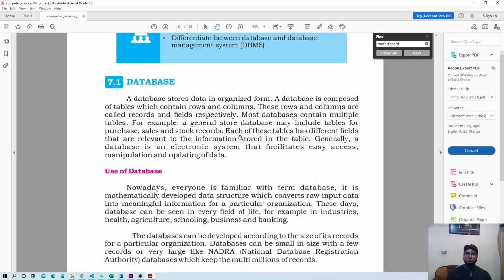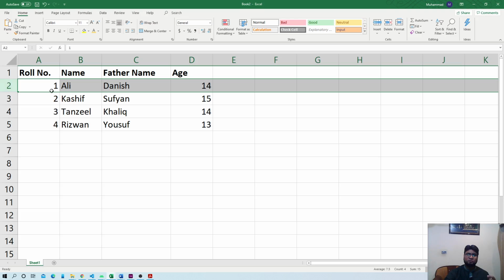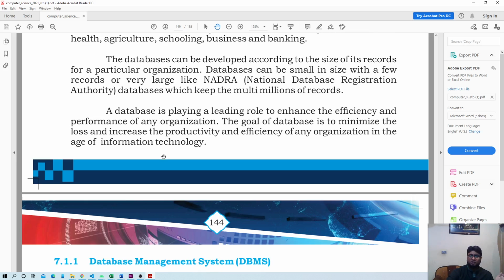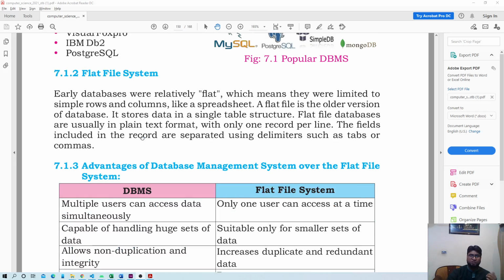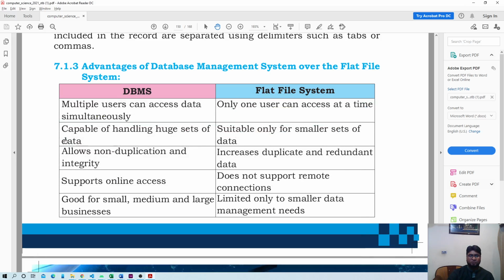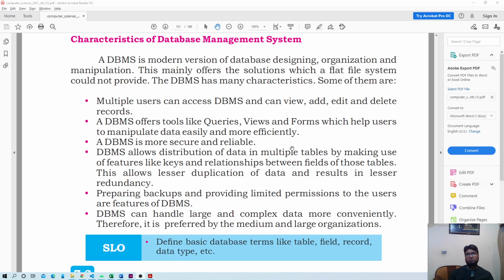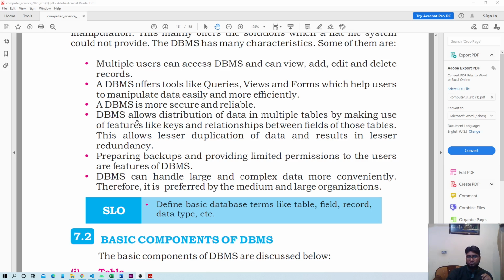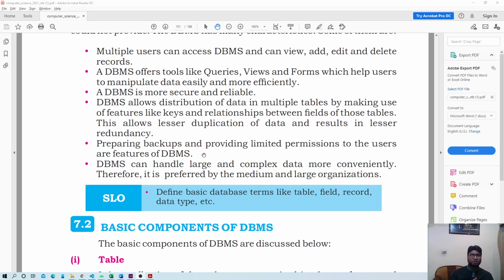Chapter 7 : Introduction to Database System lecture-1 | DBMS | New Computer Book